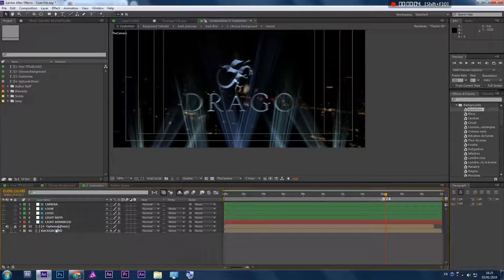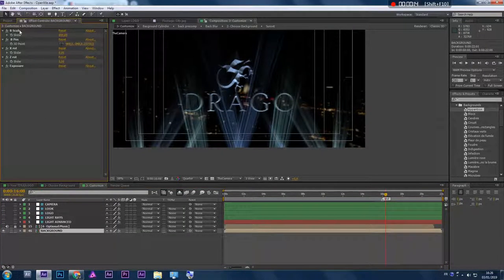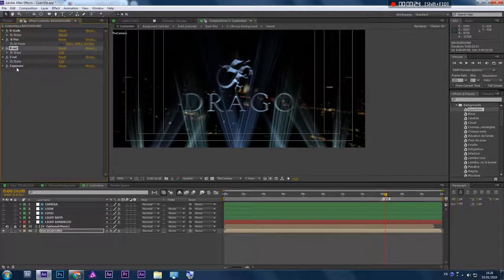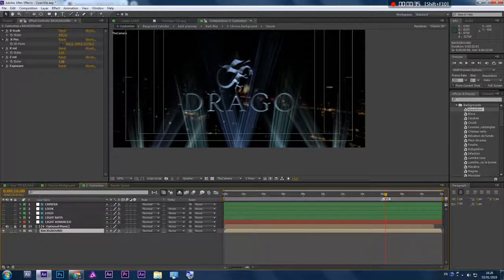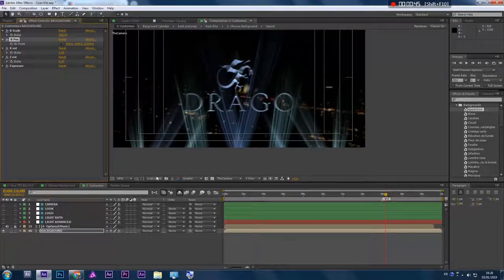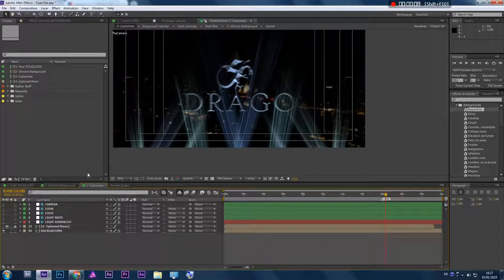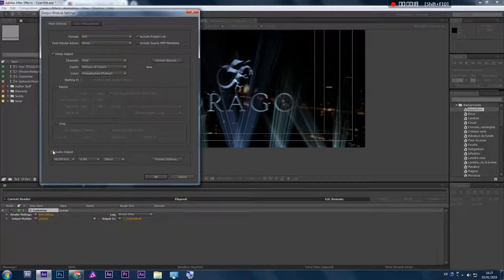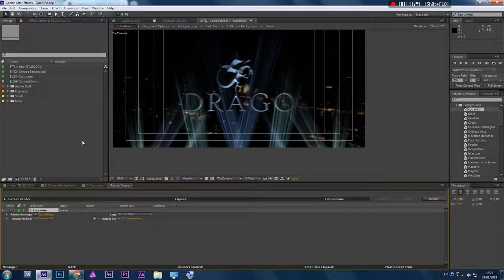Film Studio Spotlights Opener - Background & Render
Enjoy this automated and very flexible template with a cinematic Hollywood look, perfect as intro for your movies, film companies logo, directors website, cinema channel, indie movies and much more.

Live Customization
Variable Duration :Change the duration and speed only by moving a marker.
Easy Camera Animation: Use one of the 4 presets provided OR create your own animation only by choosing start and end
position.
Set your Title Or Logo: Plays with the Extrude, bevel position and glow value
Set the Spotlights: Customize Aperture,Colors, Shadows projection, Intensity and much more
GO ADVANCED and customize the spotlights sway angle, incline, position etc…
Choose one of the 5 background provided OR import your own.
Render time: around 2 hours